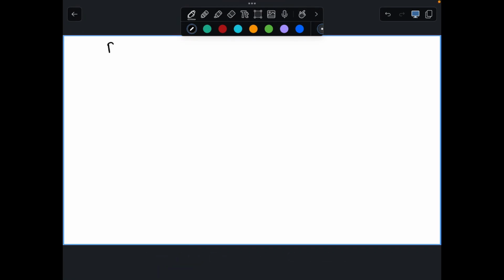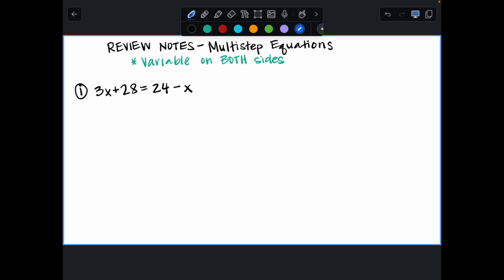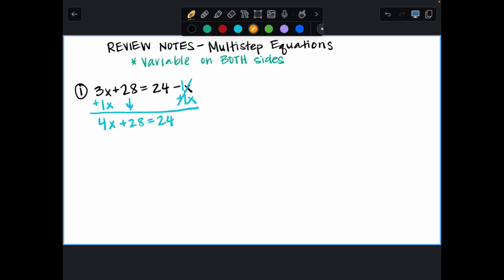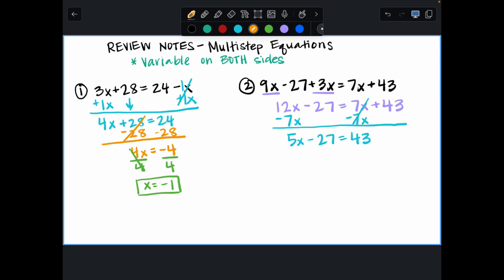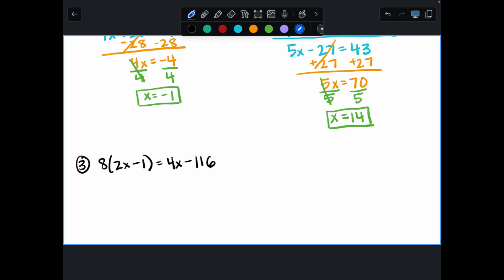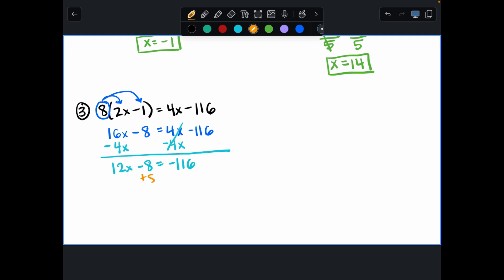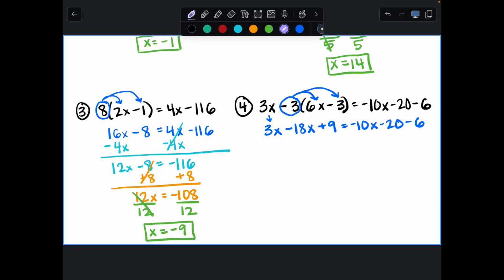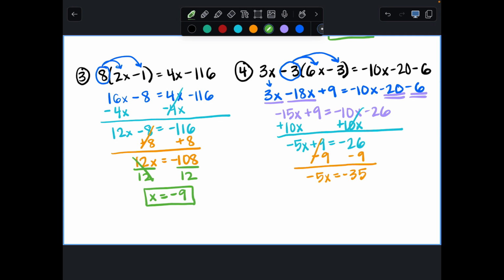Algebra Review - Solving Multistep Equations w variable on both sides